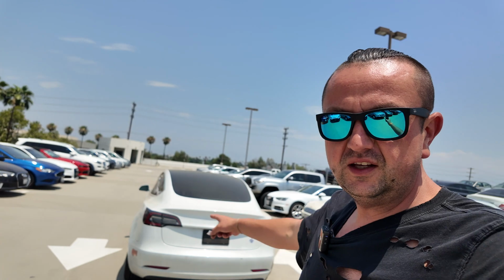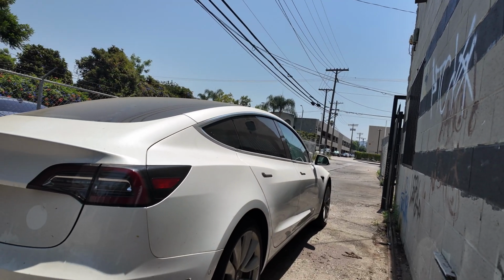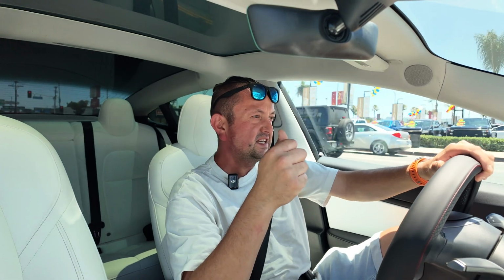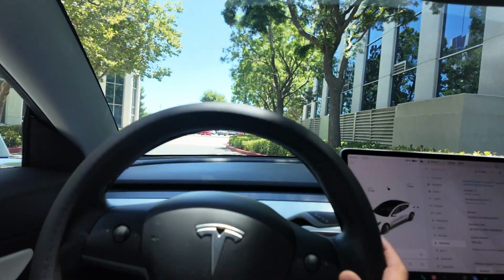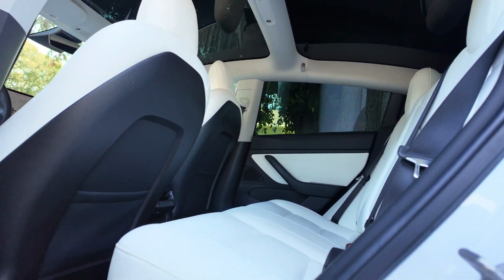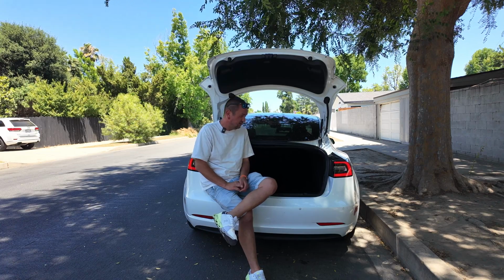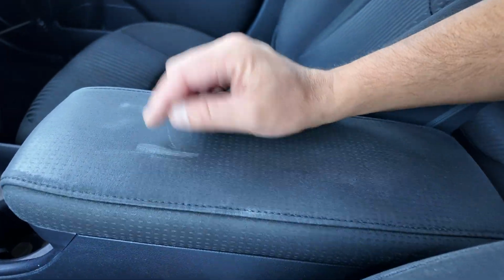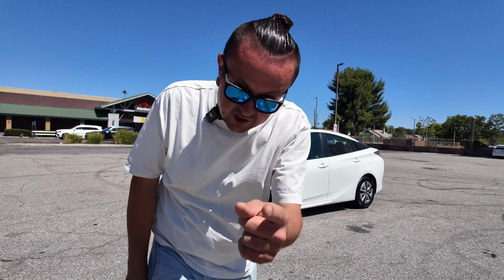Tesla 3 VS Prius: tough choice for a same price!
It’s a tough choice to be honest.
$17990 to pay for tesla with autopilot
Or pay for most reliable car ever built PRIUS!
What you think about both and what would you go with?

Check out inventory we have for sale & ask about any car you want to get to buy or for lease here: